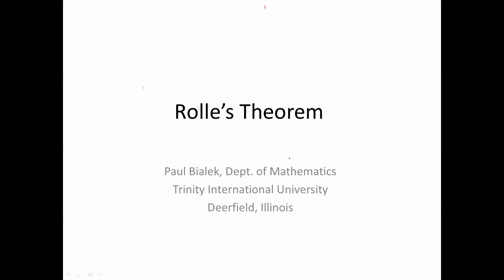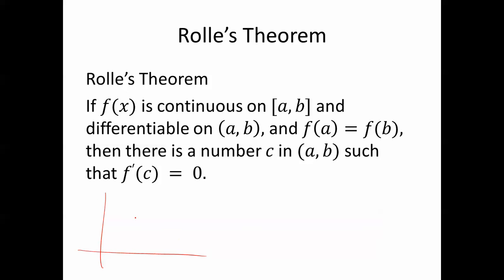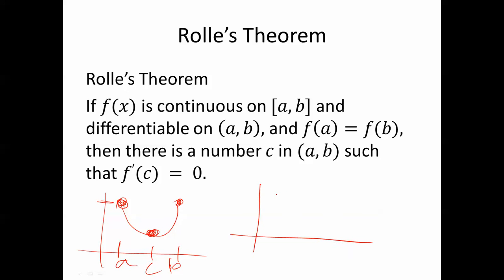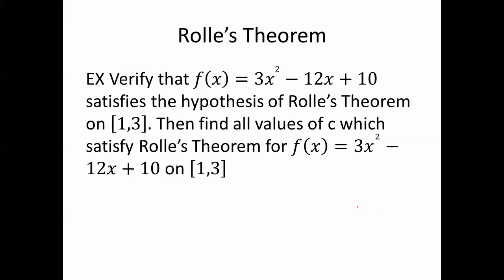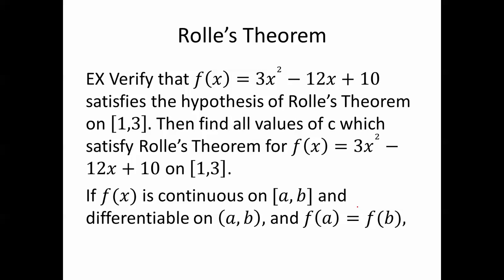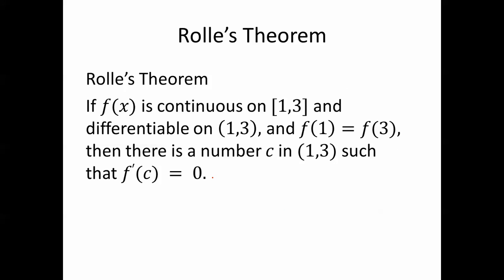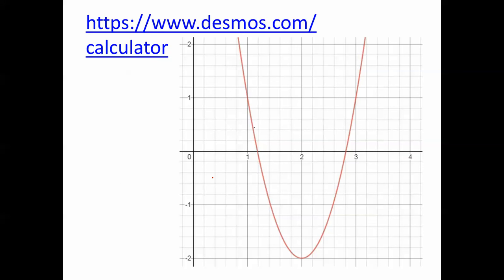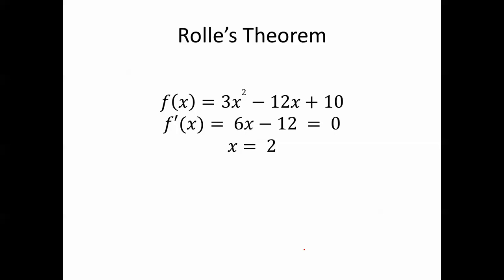Rolle's Theorem (TIU Math Dept)